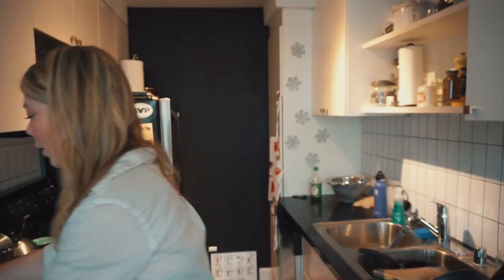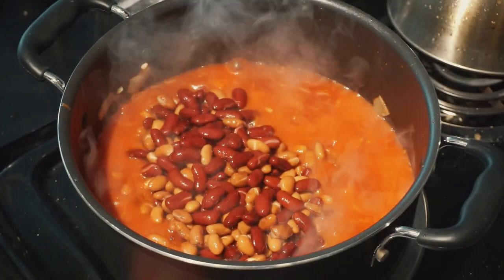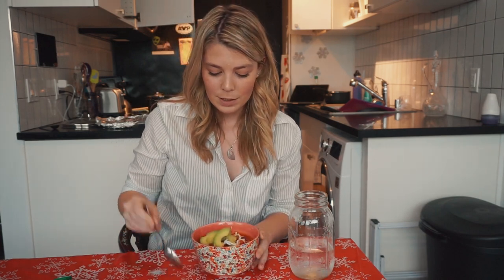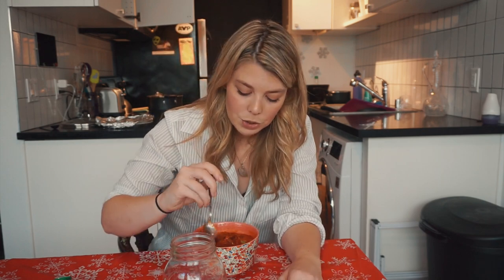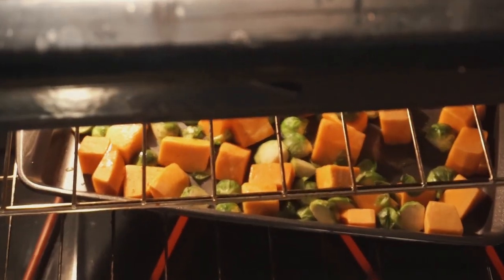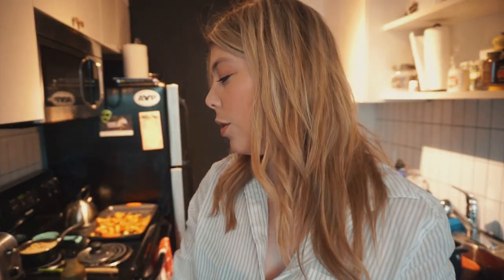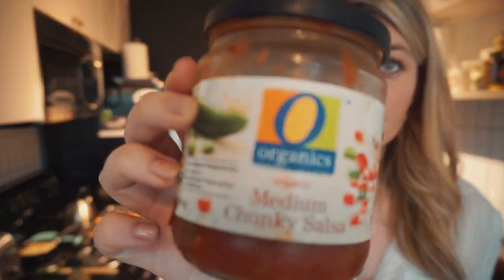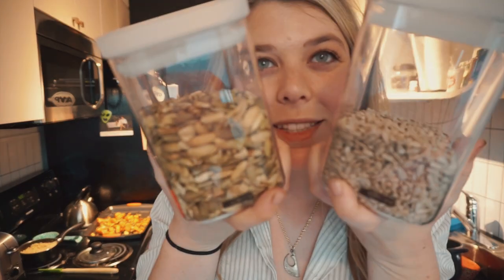Winter Meal Prep Recipes [VEGAN]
Seriously, what's the deal with chili?

Green screens by: editingbymathieu, ellegymnastics14, Taylor Layman